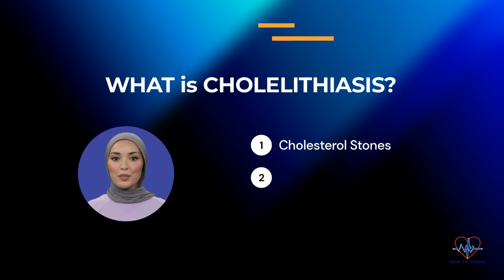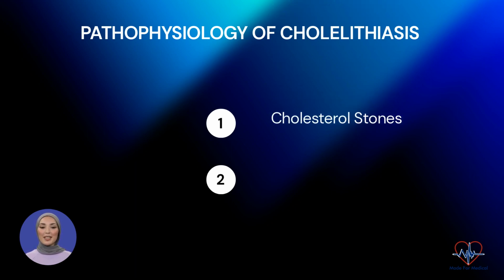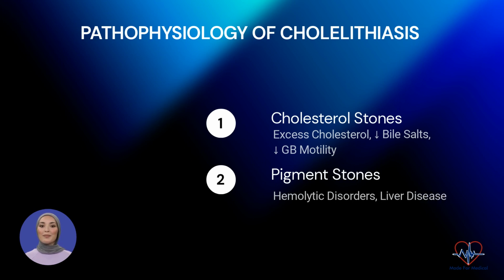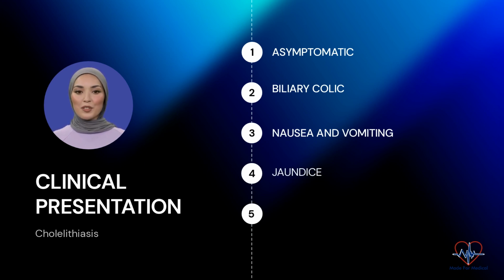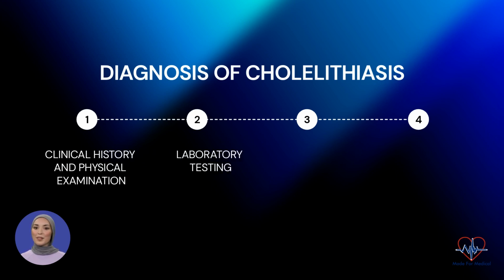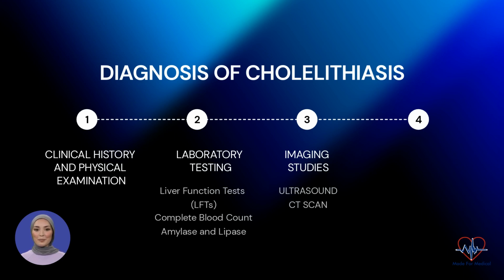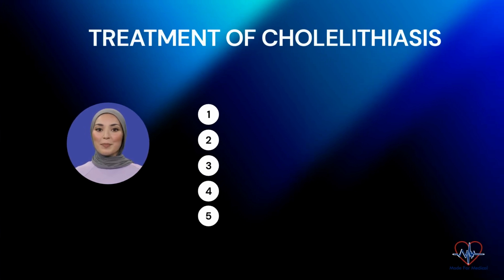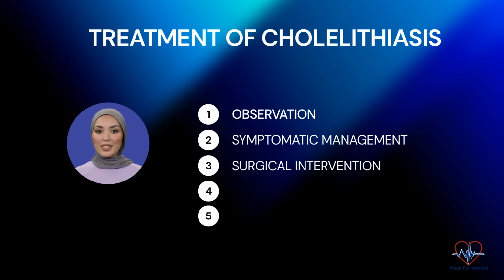Cholelithiasis - Causes, Pathogenesis, Symptoms, and Management - Madeformedical.com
Cholelithiasis, commonly known as gallstone disease, is a prevalent condition affecting the gallbladder. It is characterized by the formation of solid deposits called gallstones within the gallbladder or bile ducts. Gallstones can range in size and composition, and their presence can lead to various symptoms and complications. In the video article, we will delve into the causes, symptoms, diagnosis, and treatment options for cholelithiasis.